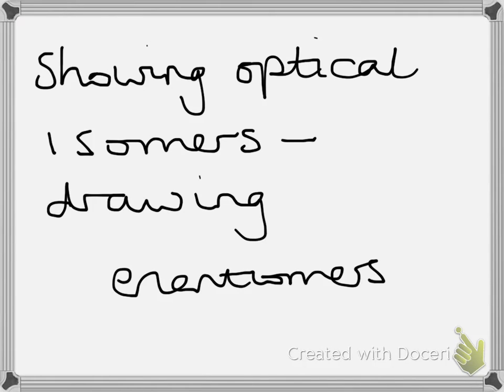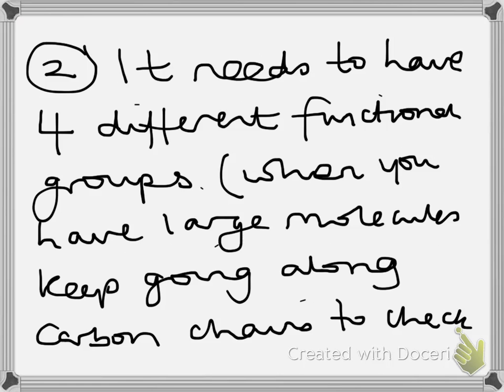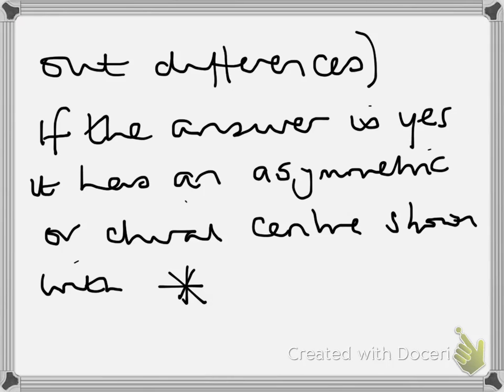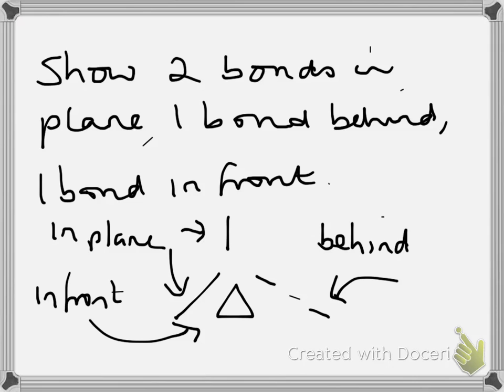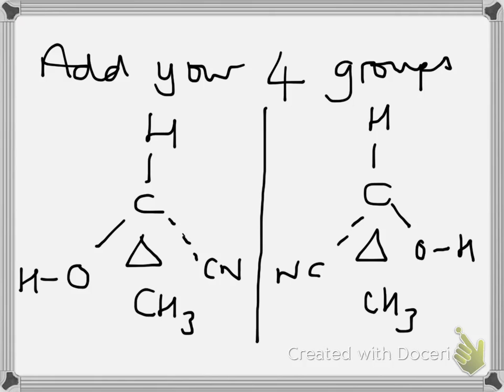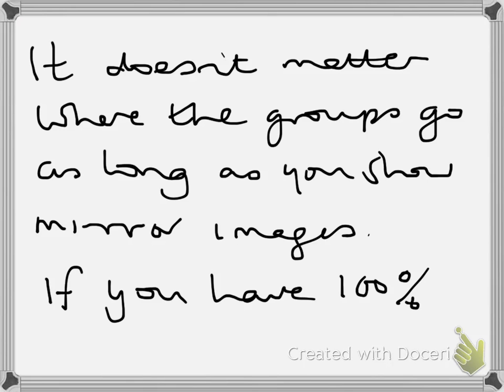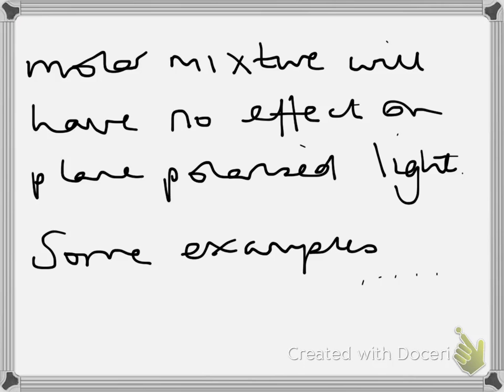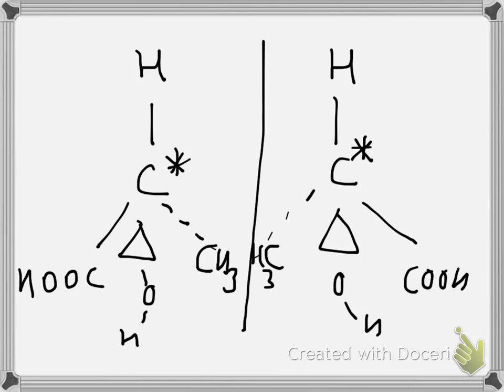showing optical isomers